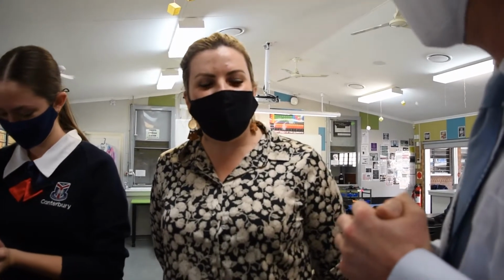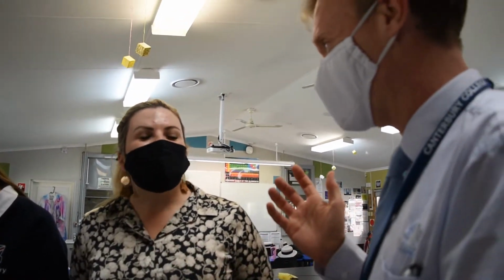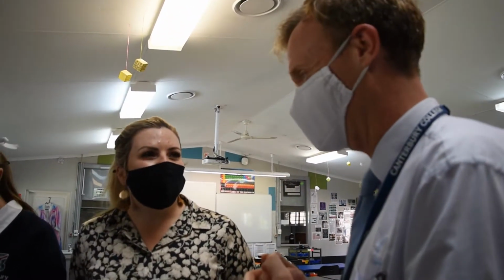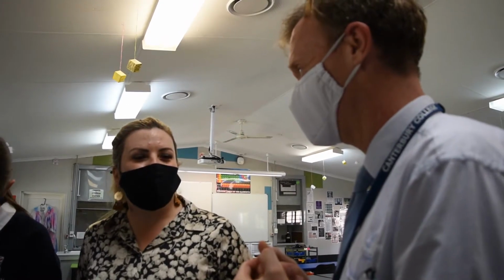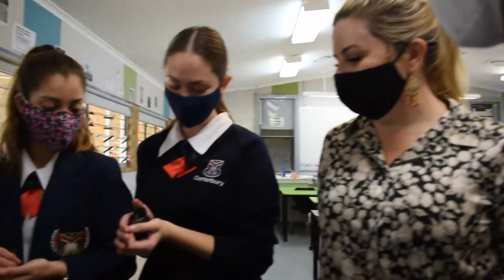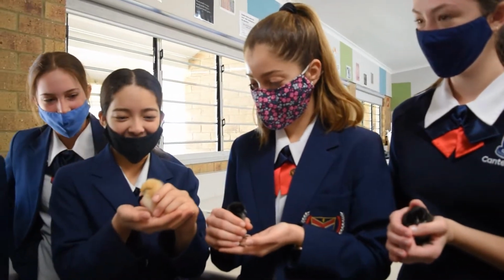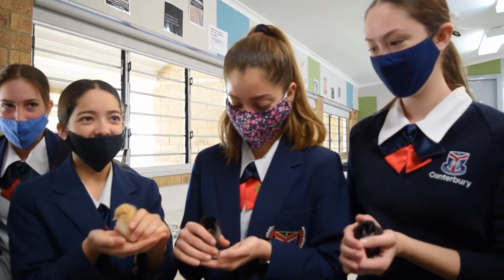Introducing Elizabeth, Margaret & Diana 🐥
Our Year 9 Agricultural Science students met their new fluffy classmates. 🐥